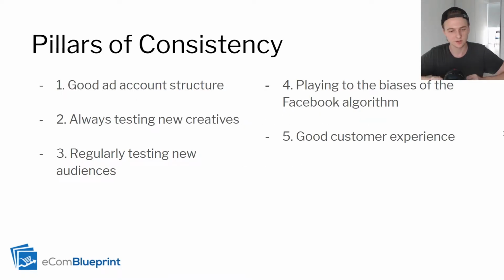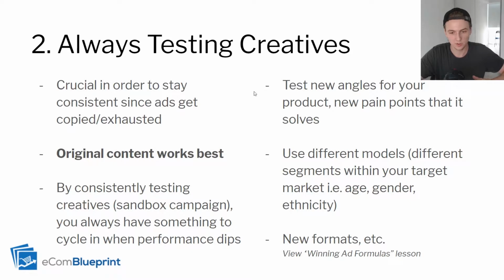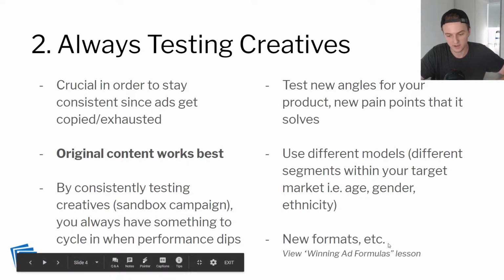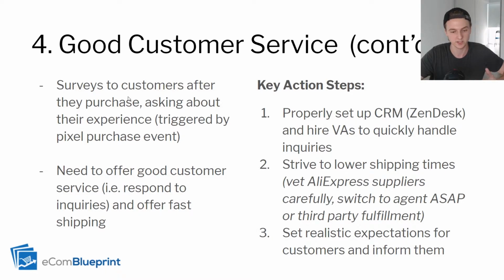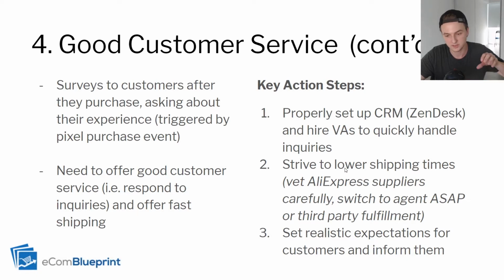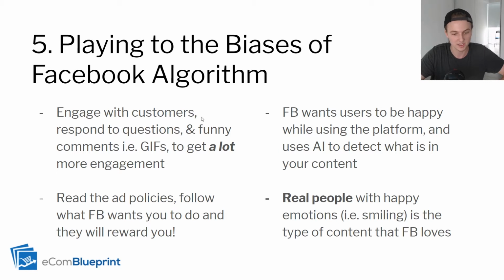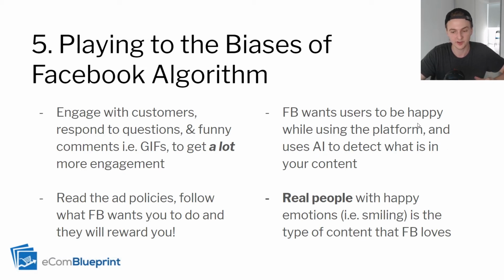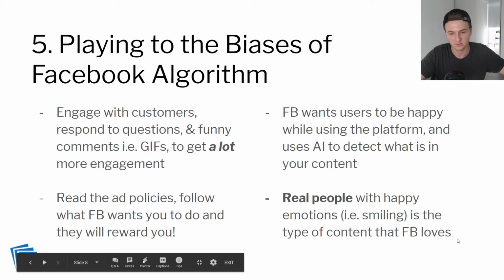2.0 FB Ads Blueprint - 9. Consistence with facebook ads